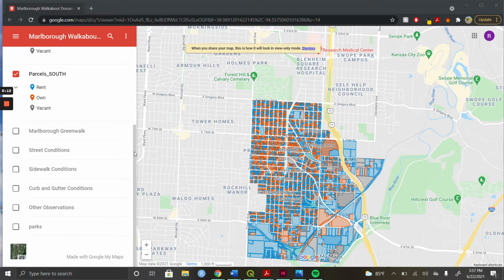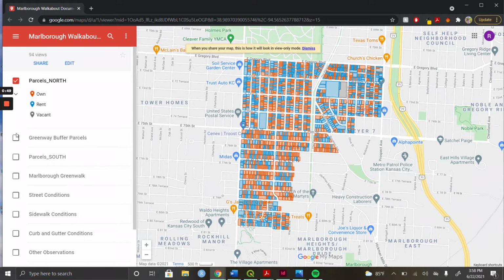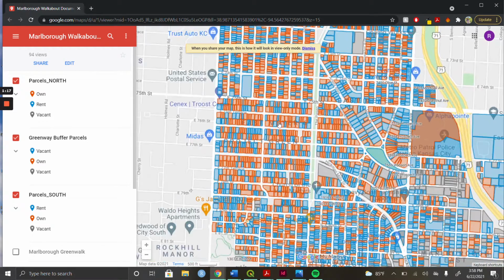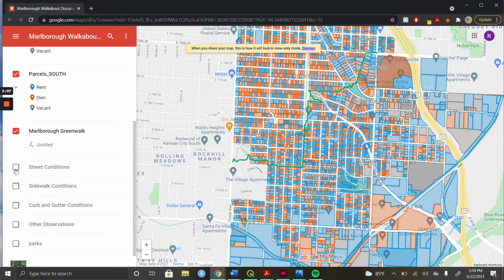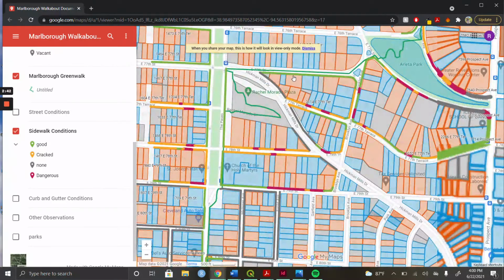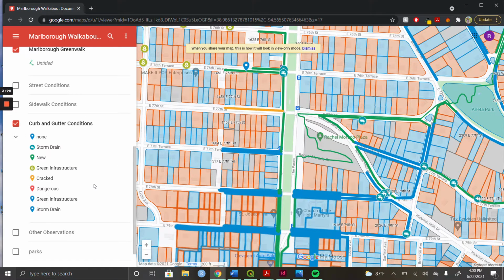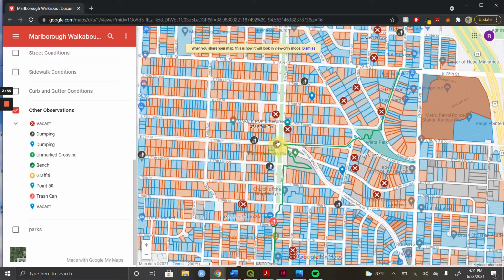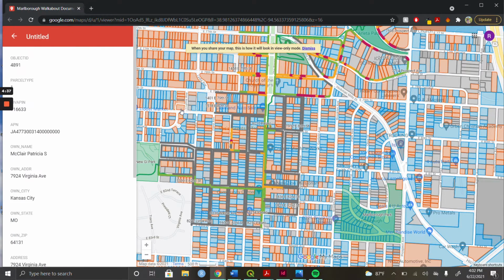Walking through Google My Maps in Marlborough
This video walks through how to use the Google My Maps tool and how to read the data collected in the healthy housing project walkabout.